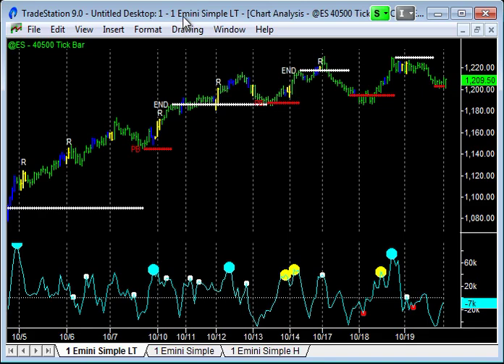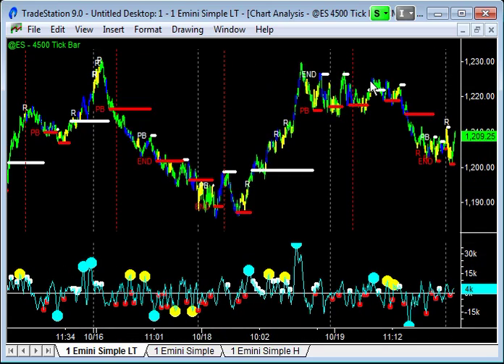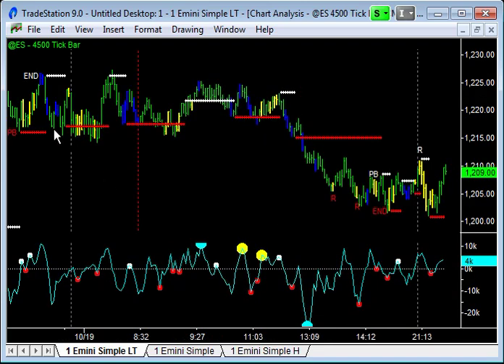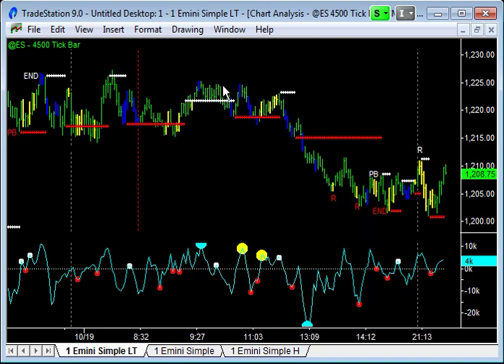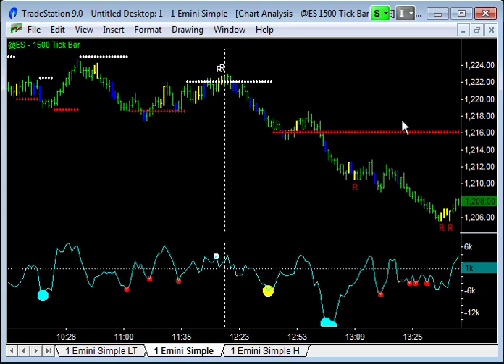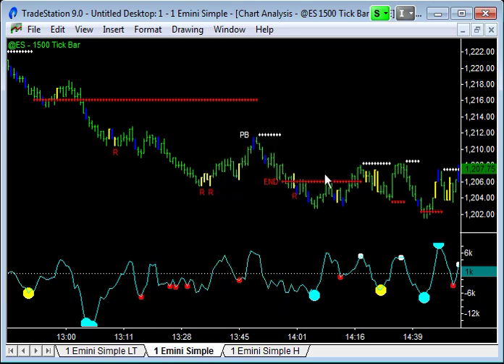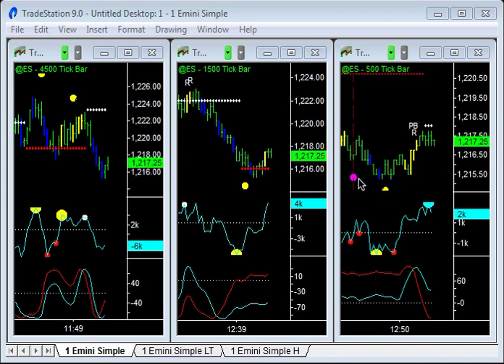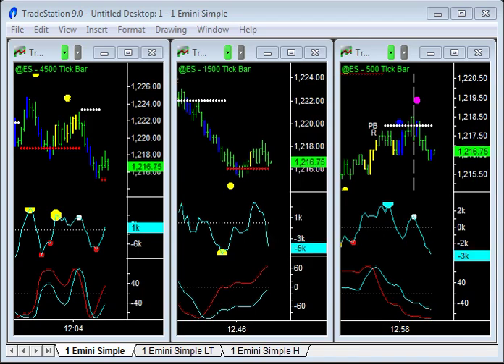Emini Trading - 19Oct11 - Emini-Watch.com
Emini Trading - Video from Wednesday 19 October 2011. Please comment, rate or like.